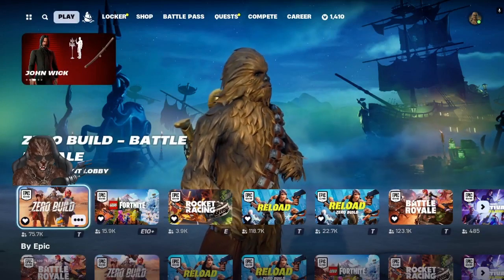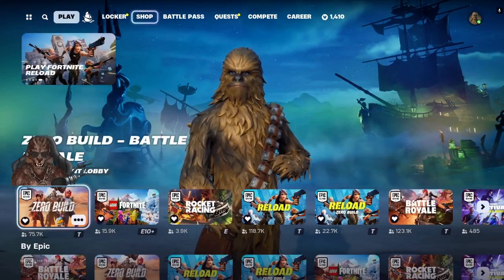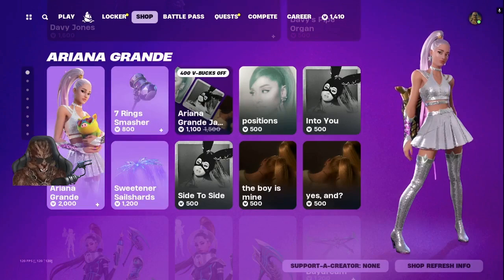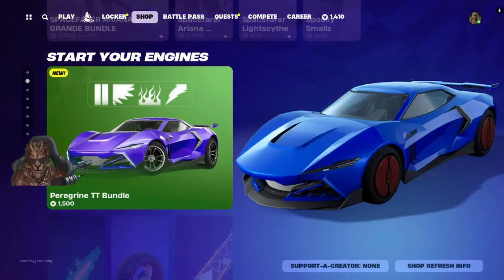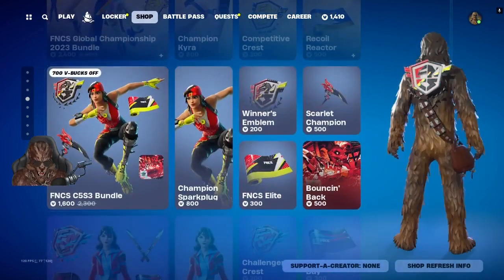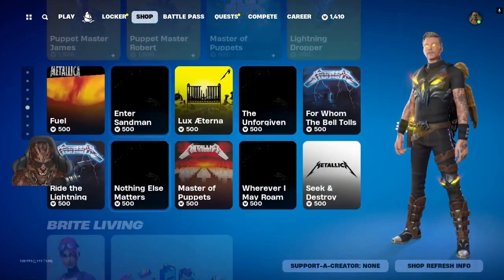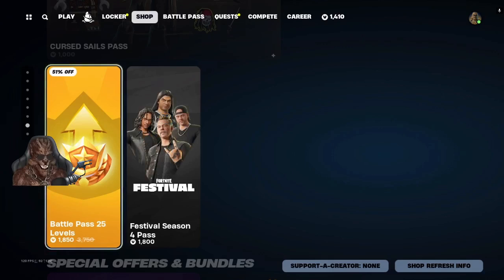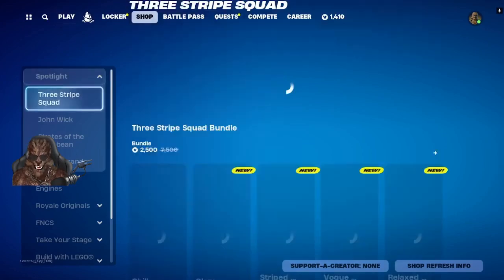🏆💩The Daily Crap in the Item Shop of the Fortnite Store for 7/23/2024.💩🏆Captain Jack Sparrow!!!🏴‍☠️